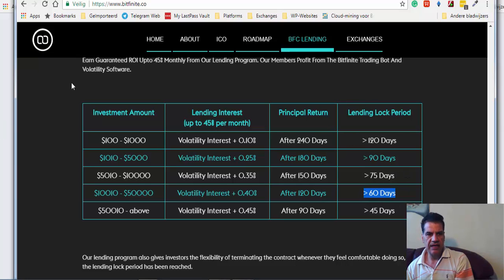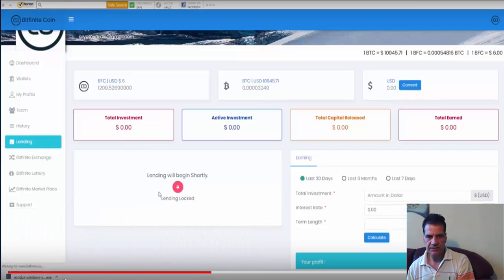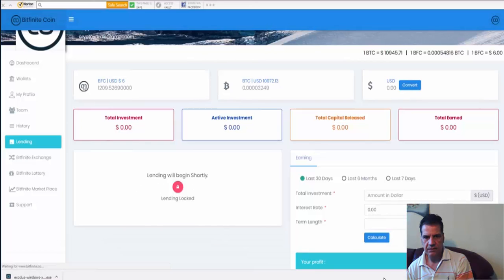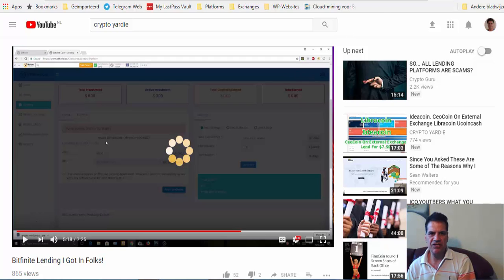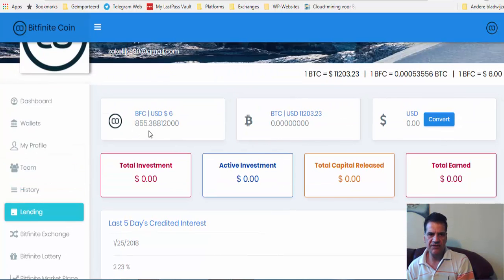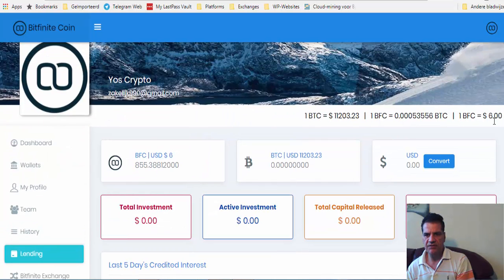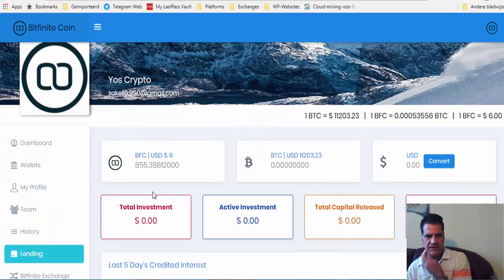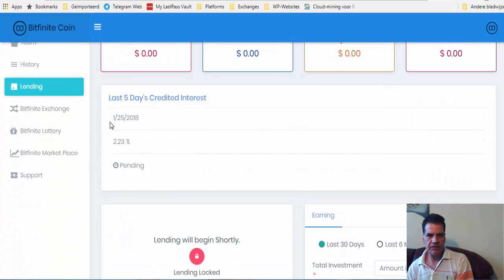Bitfinite lending Early Birds Incentives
Here are my favorite Lending platforms some of them are on ICO stage and some of them are passed the ICO stages.